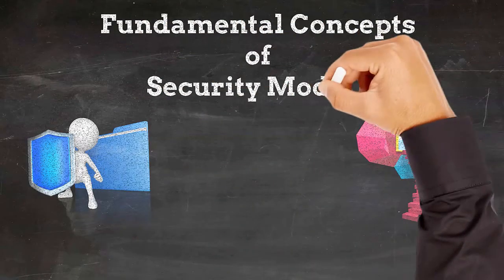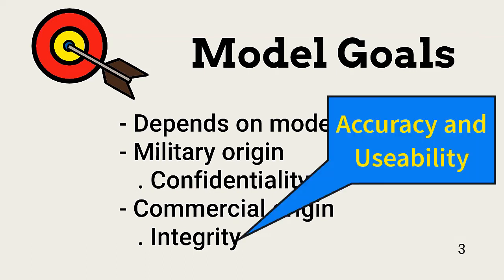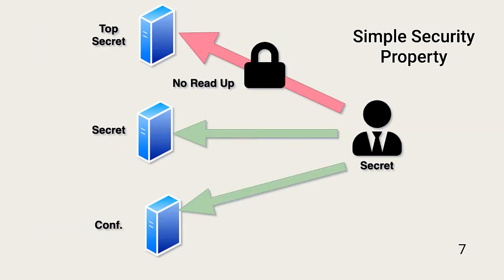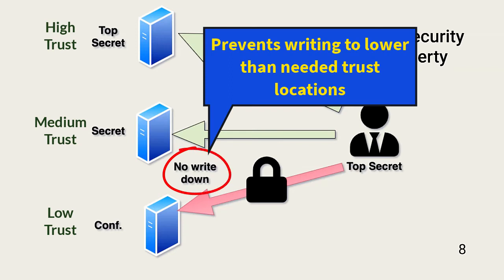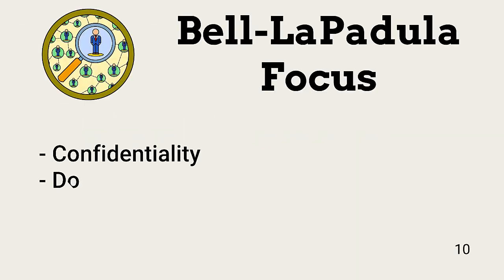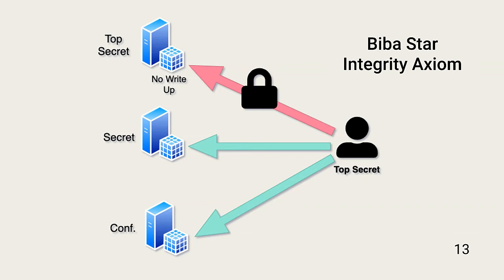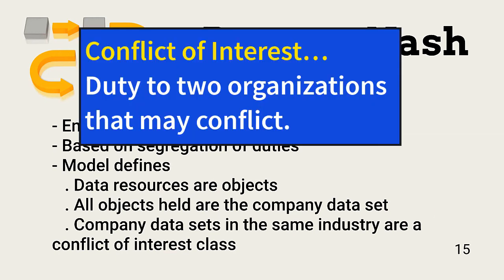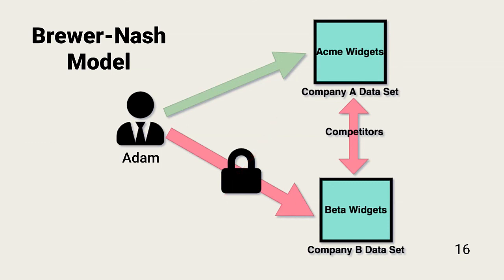Fundamental Concepts of Security Models - CISSP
In this lesson, we look at security models that help form the foundation for security efforts.  While usually seen only in textbooks and certification exams, these models help us understand how to protect data confidentiality and integrity.

Table of Contents:
00:00 - Intro
00:23 - What is a security model?
01:49 - Lattice Approach
02:08 - Bell-LaPadula Model
05:08 - Biba Integrity Model
06:07 - Clark-Wilson Model
06:39 - Brewer-Nash Model